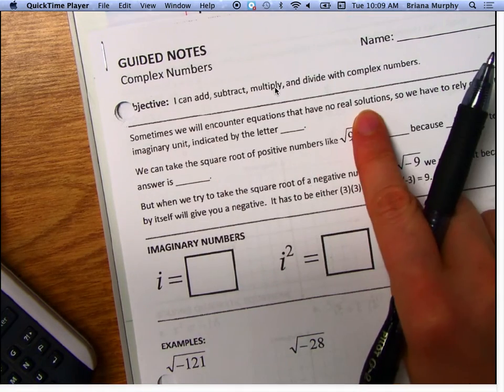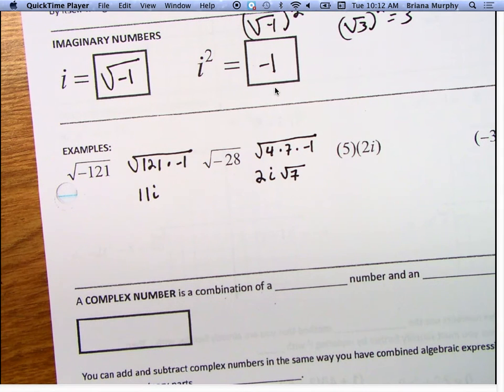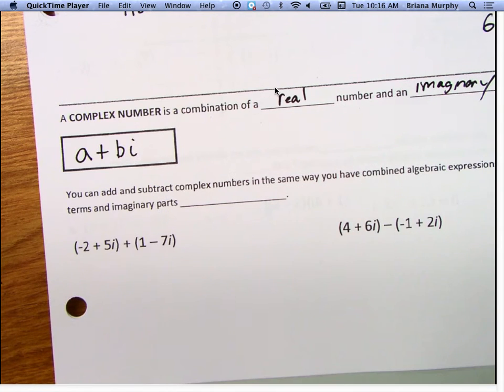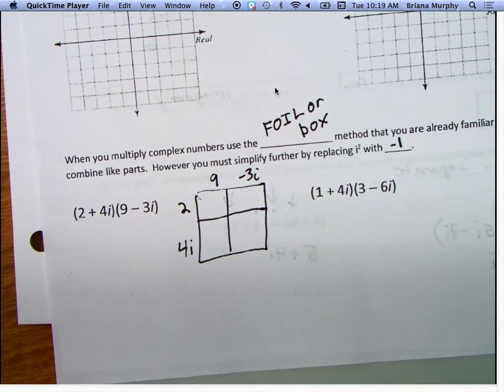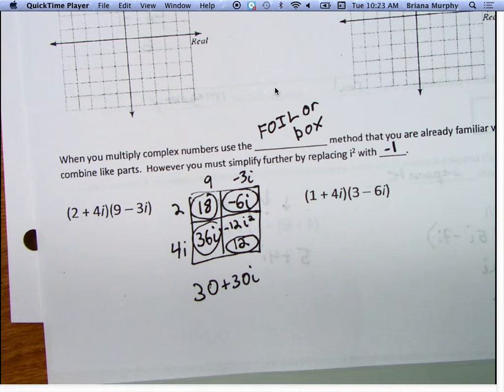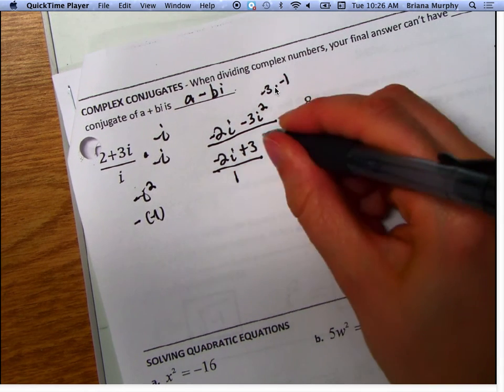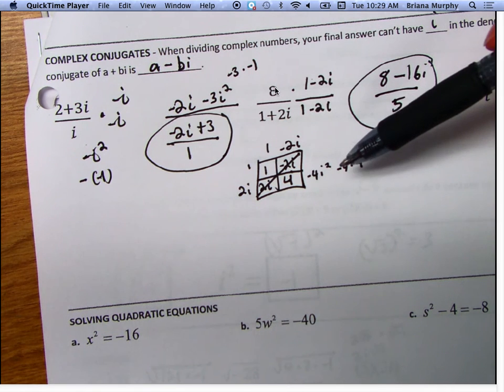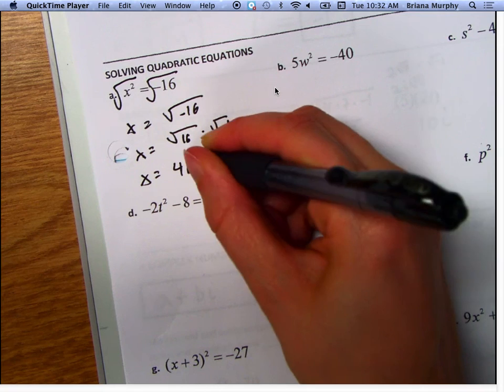intro to complex numbers